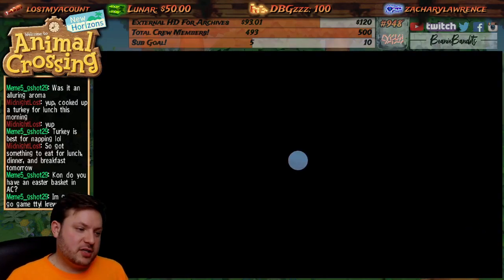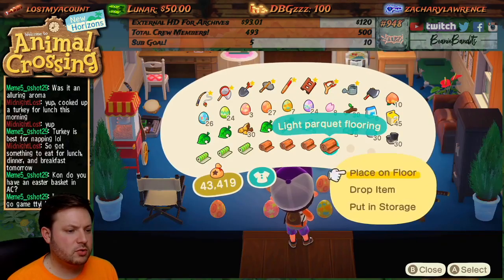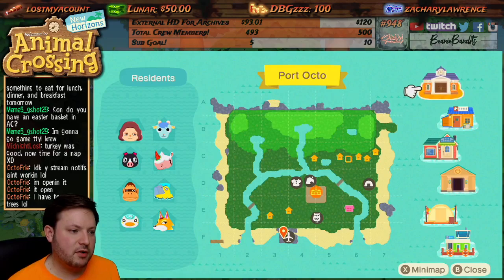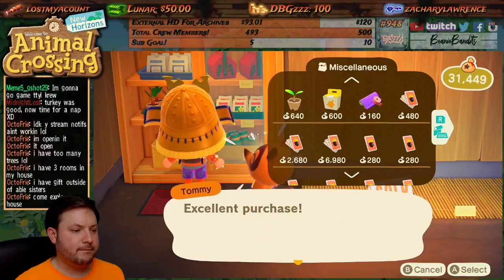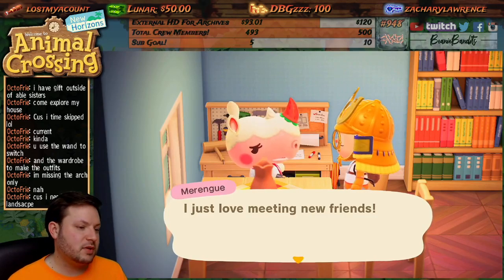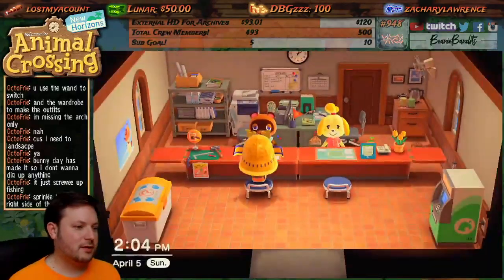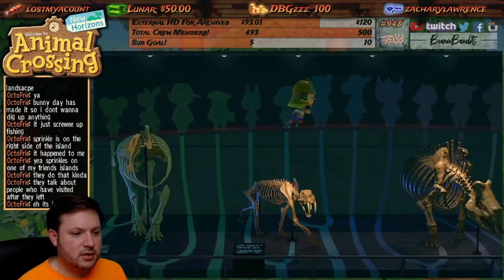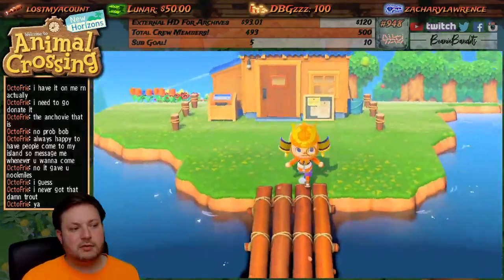Animal Crossing: New Horizons - Part 32: Another Visitor!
Trip to Port Octo! This is part 32 of our Twitch LIVE stream of Animal Crossing: New Horizons on the Nintendo Switch!

This was from April 5th '20